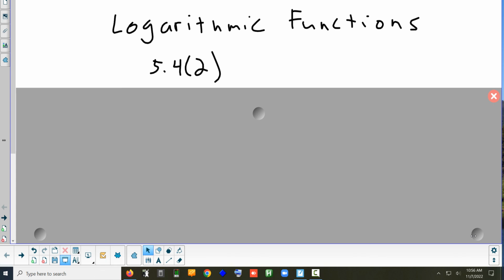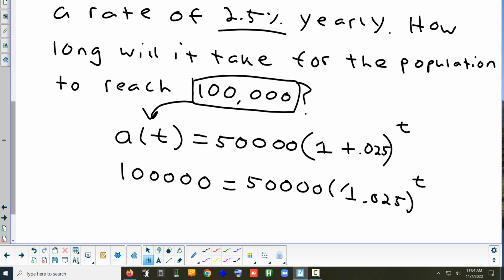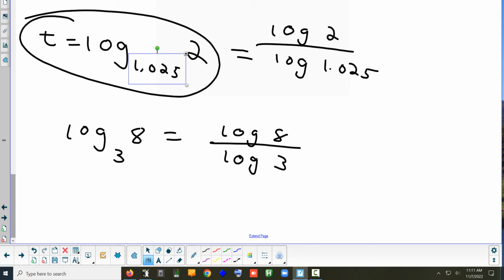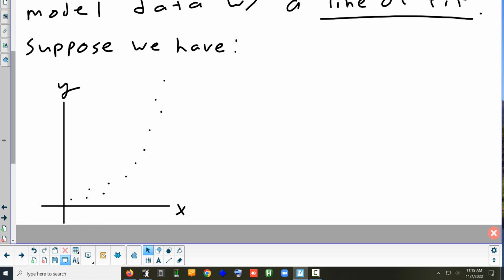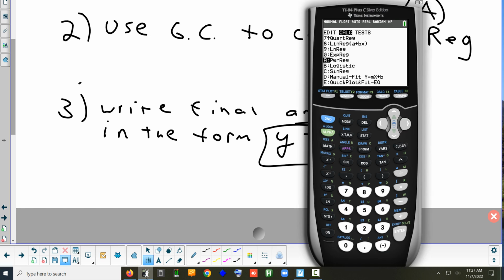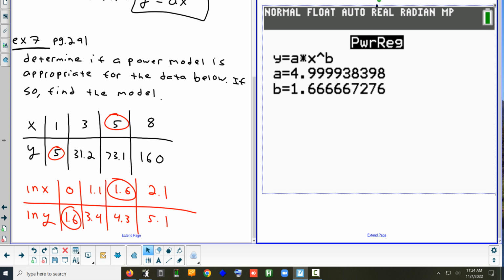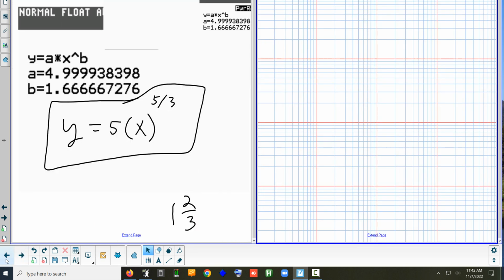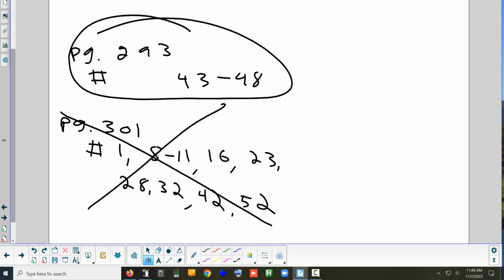5.4(2) Logarithmic Functions 11-7-22